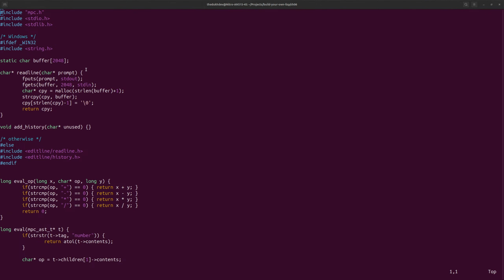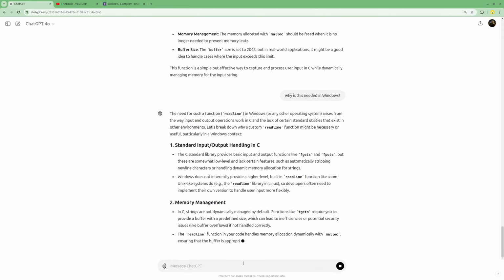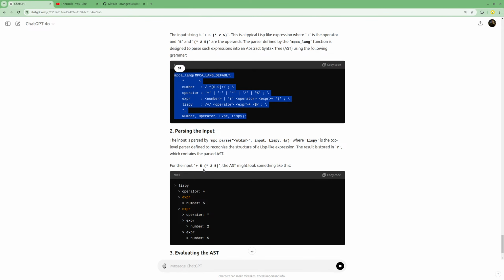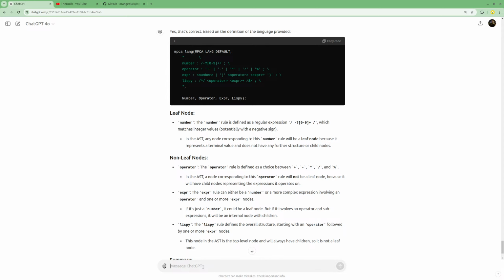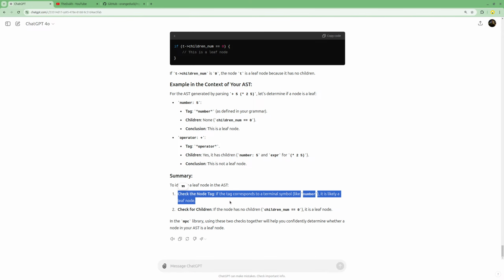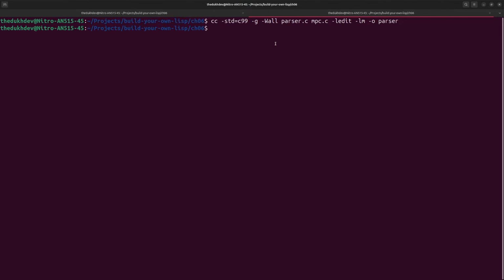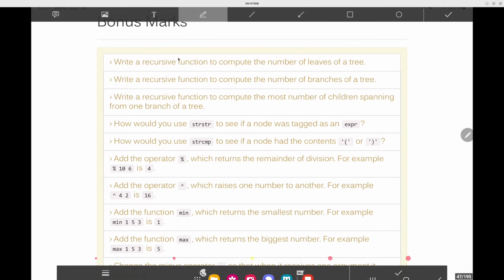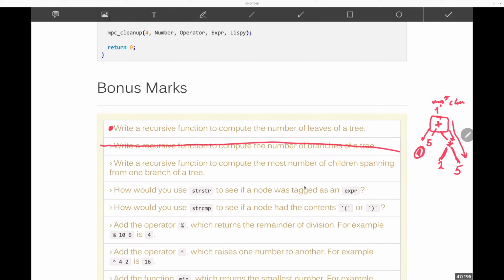Learning C every (other) day - Build Your Own Lisp Code Along pt. 7 - Build your own Lisp